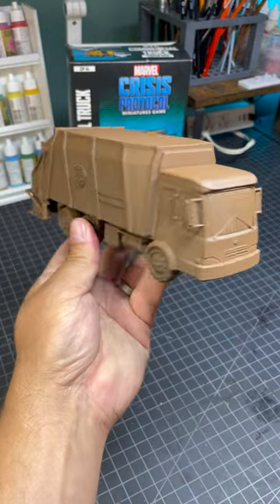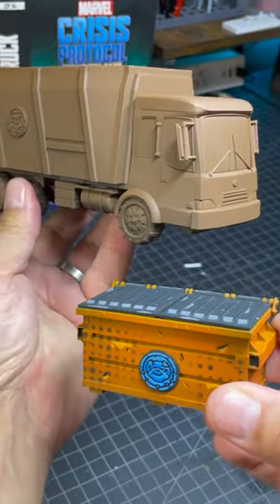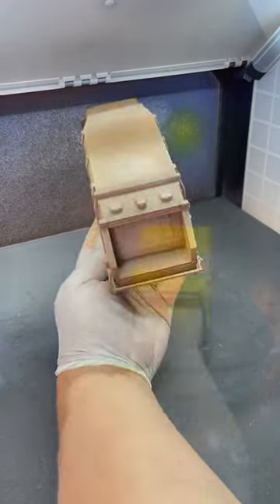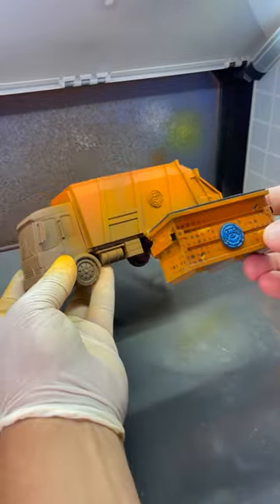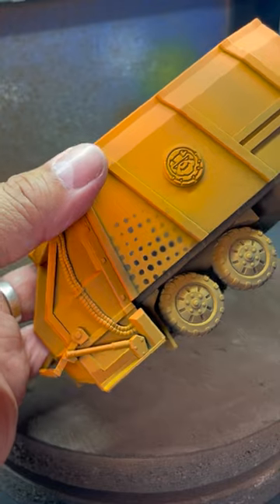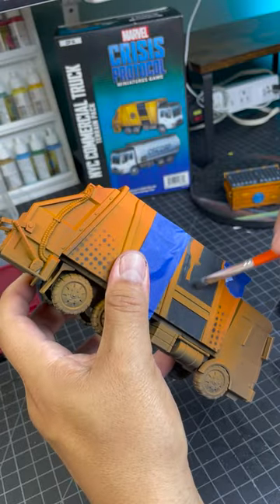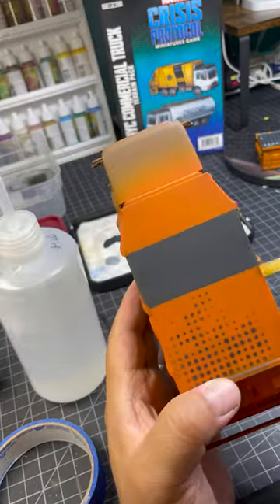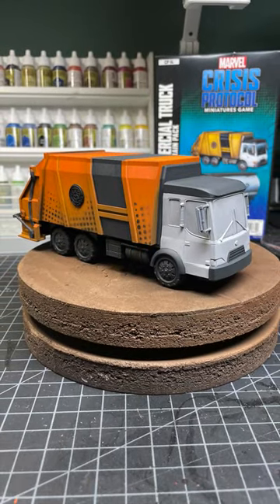Blueline Gaming Crisis Protocol Build: Garbage Truck Paint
Part 1 of painting the garbage truck.